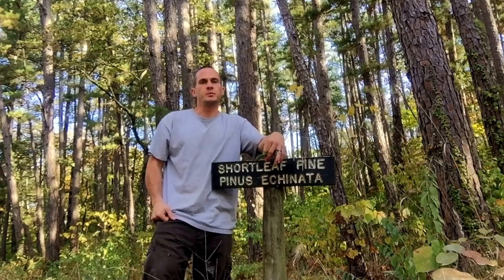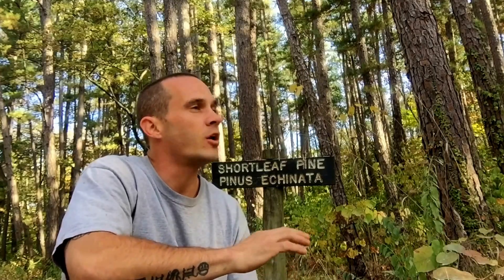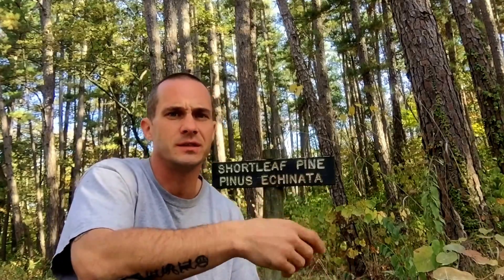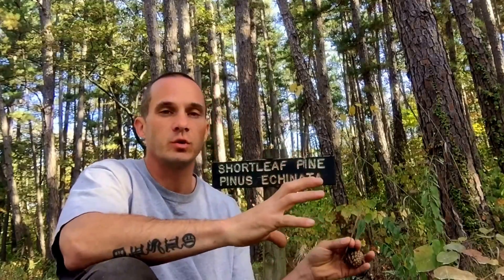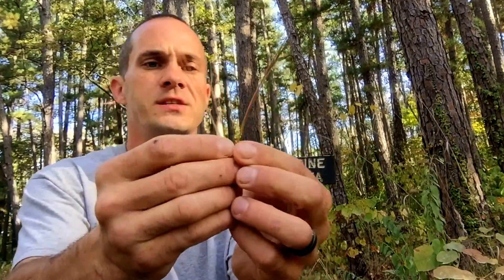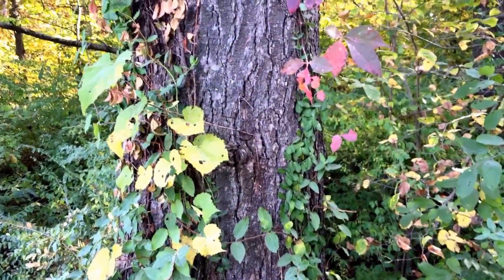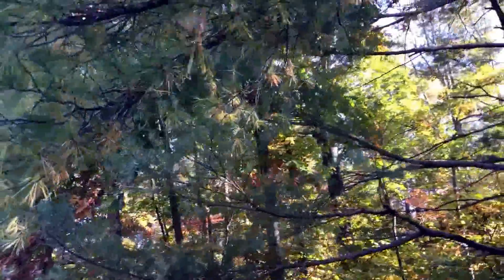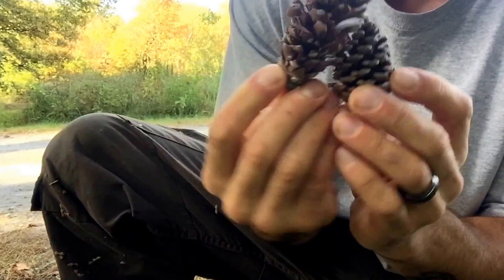Useful trees - shortleaf pine, white pine and red pine.